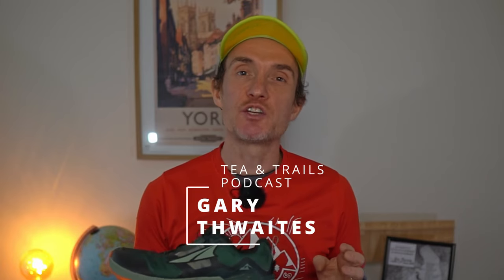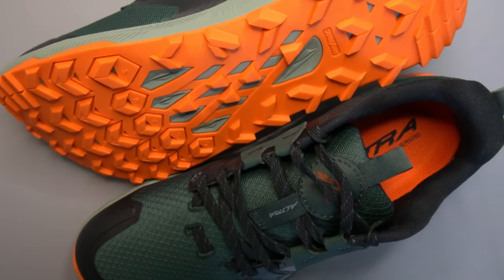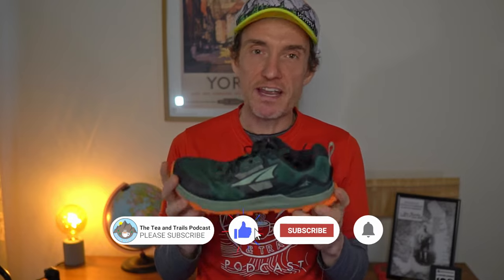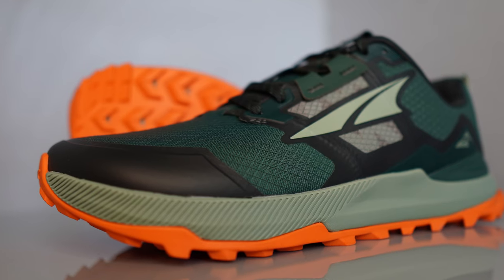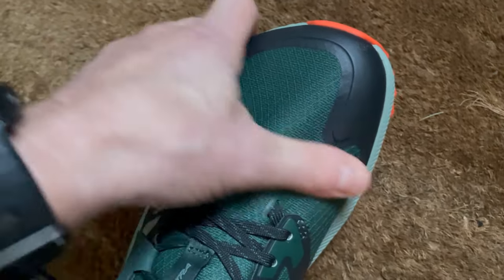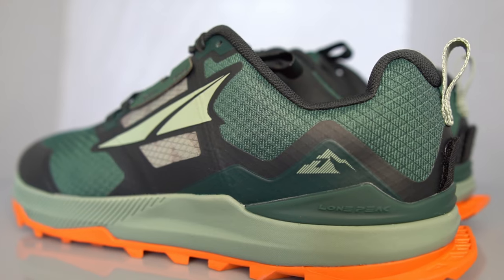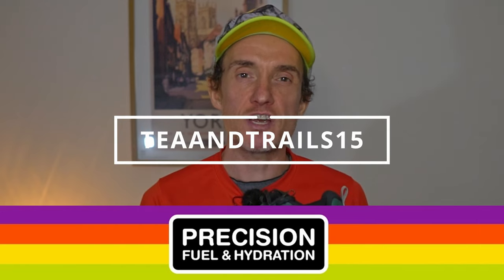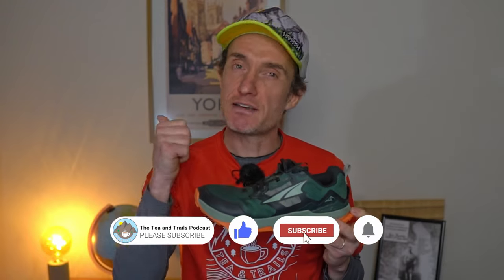BEST Zero Drop Trail Running Shoes - ALTRA LONE PEAK 7 - Review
The Lone Peak is Altra's most popular shoe and the Lone Peak 7 has Altra's Original Foot Shaped Toe Box. If you are a fan of the "Original Fit" from Altra, then this shoe is right up your street! Other features include - Maxtrac Outsole and an EGO Midsole which offers a good level of cushioning too.

"The legend has evolved. Our best-selling trail shoe is now equipped with a seamless, stitch-less upper that’s lightweight and durable. With streamlined construction, stay nimble and confident on any terrain. An upgraded MaxTrac™ outsole offers stickiness and grip underfoot while an Altra EGO™ midsole helps achieve the perfect combination of responsiveness and comfort. Let your feet move naturally through nature with Original FootShape™ Fit. This legendary trail runner is calling for some rugged trail adventures. Will you answer the call?" Text from ALTRA.

We have merch!

Looking for a one-stop place for everything Tea & Trails? Please check out

ALTRA LONE PEAK 7 - Chapters

0:00 - Intro - Best Trail Running Shoe
1:11 - Outsole - Best Trail Running Shoe
2:00 - Midsole - Best Trail Running Shoe
3:26 - Upper - Best Trail Running Show
6:01 - Highs & Lows - Best Trail Running Shoe
8:25 - Precision Fuel & Hydration 15% off code

Best wishes,

Eddie & Gary

Fix Your Feet Book
30W USB C Plug
Gary's Ice Spikes
Gary's BGR Headtorch
Eddie's Spine Race Headtorch
NEXT LEVEL
The Daily Stoic Book
Wahoo Tickr Heart Rate Monitor